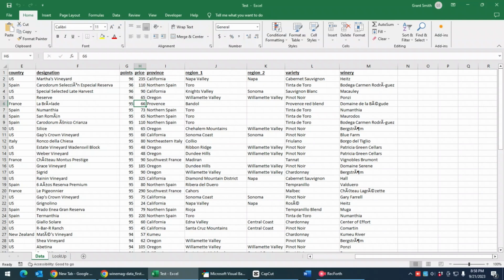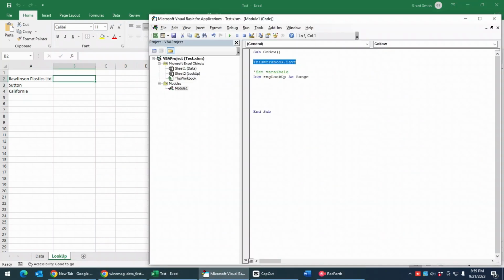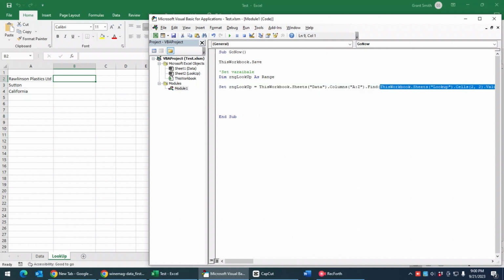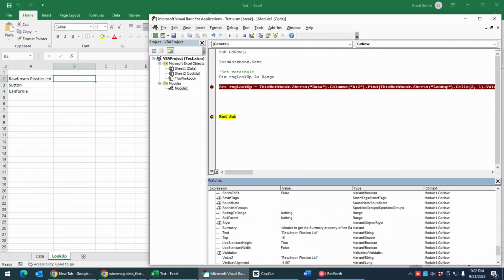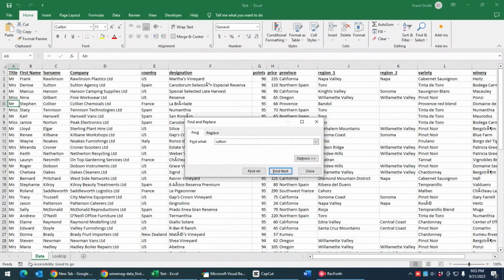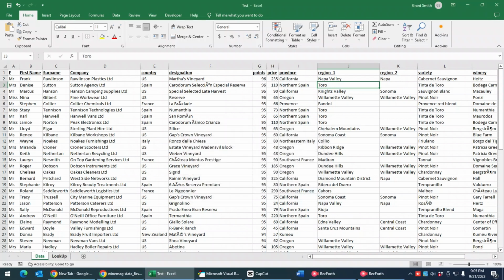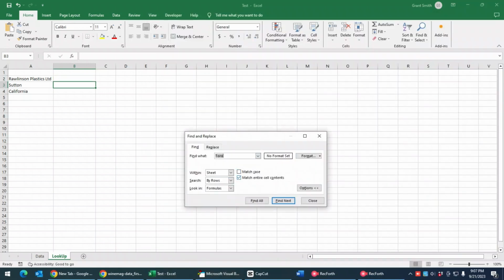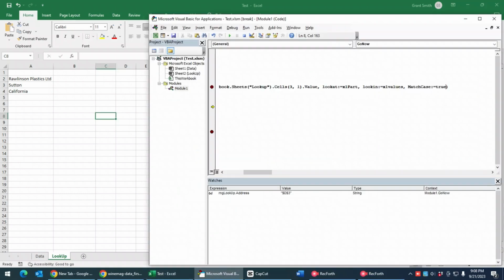Using Find in VBA